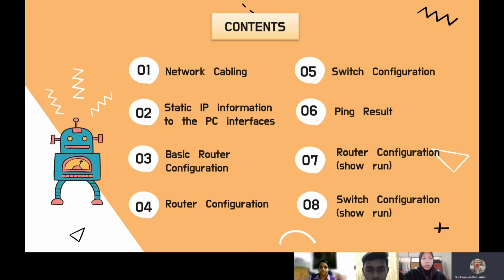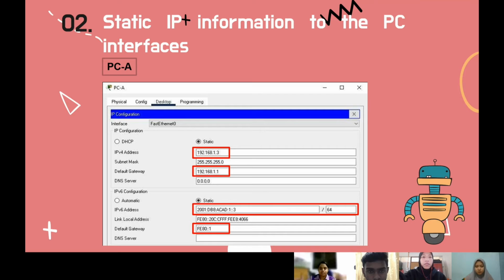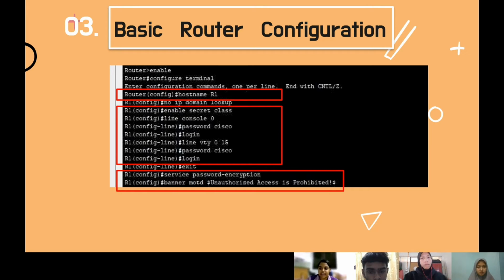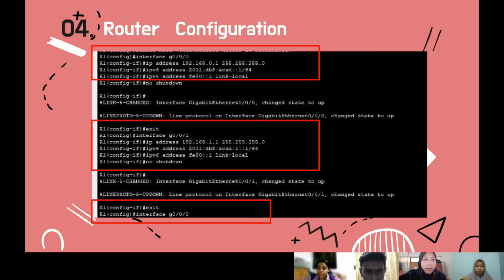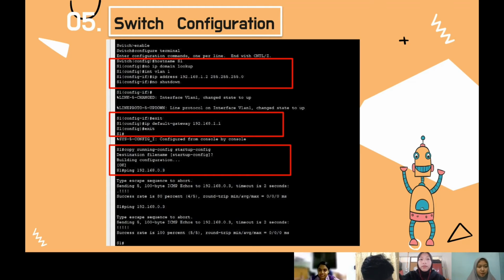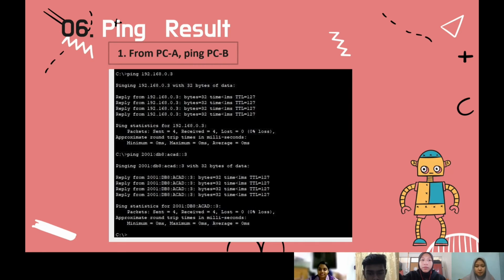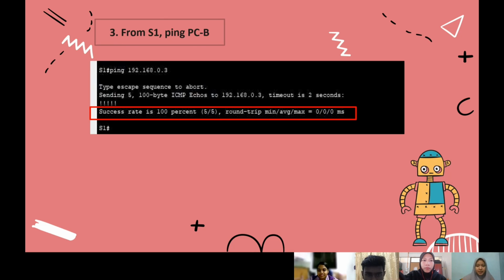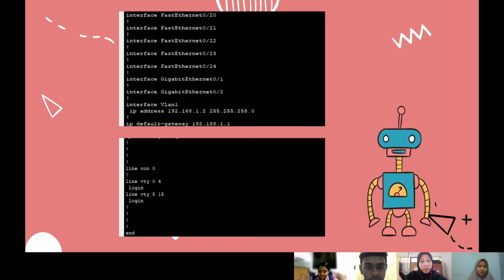PBT: NETWORK LAYER GROUP 4 POLIMAS